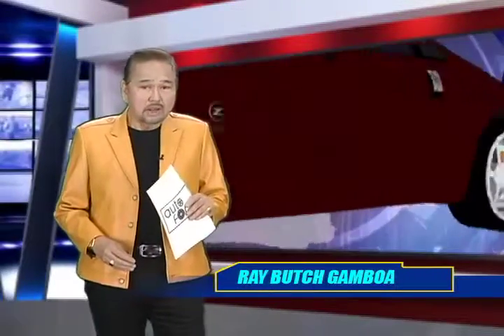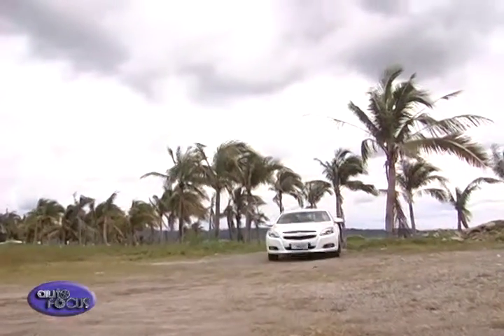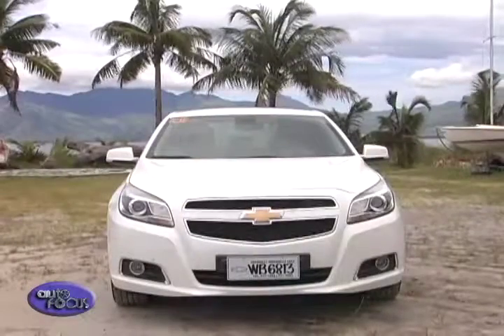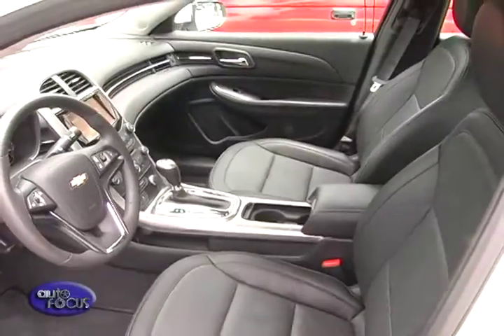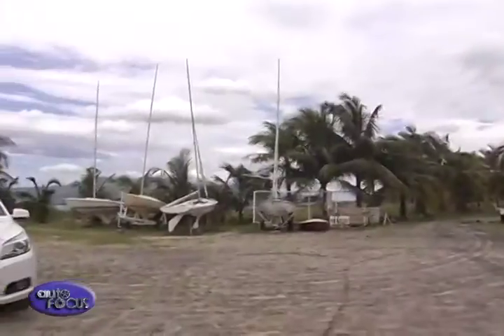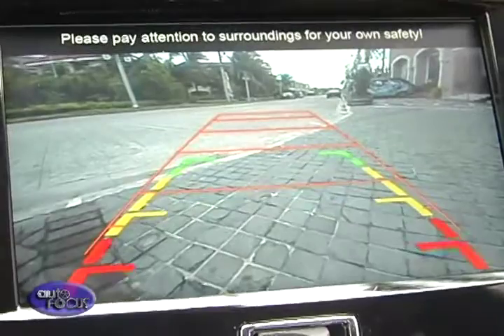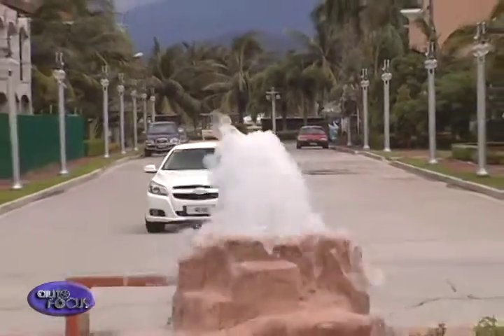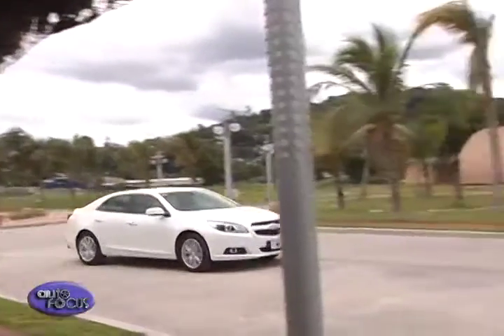Production Models Chevrolet Malibu 2015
Our featured Production Model this week comes from the American car maker Chevrolet as we check out their latest offering for the midsize sedan category, the Malibu.